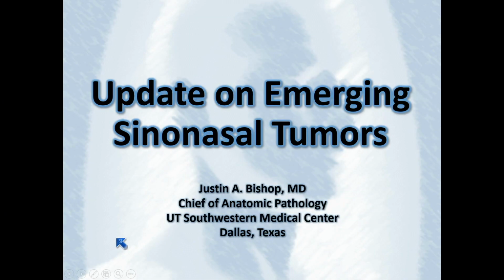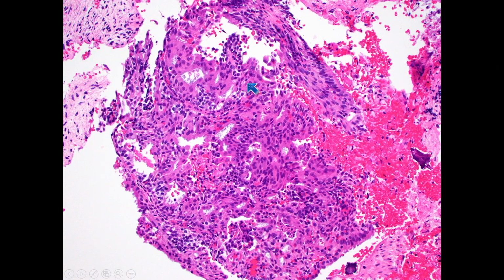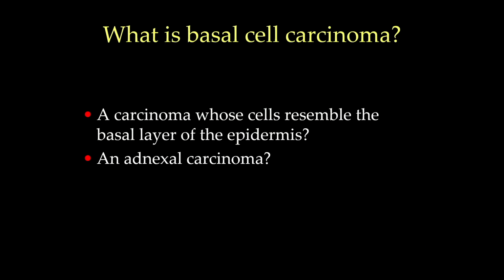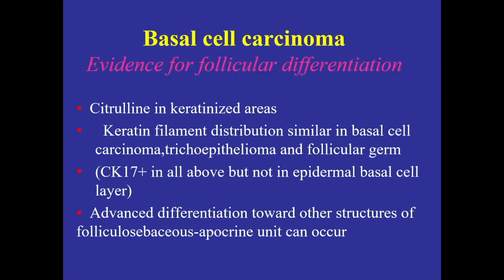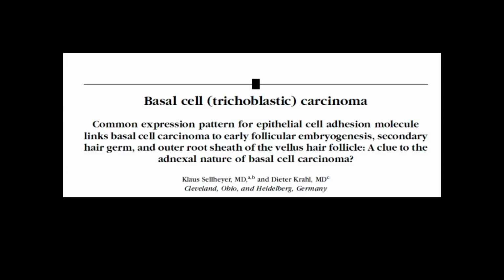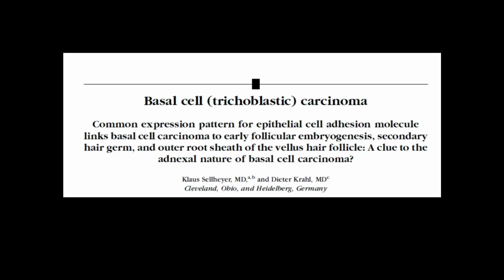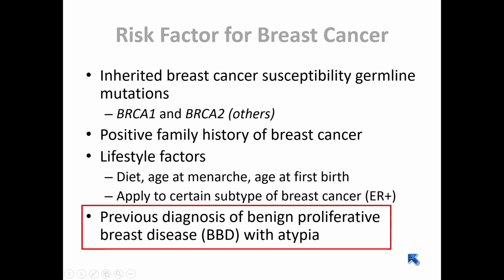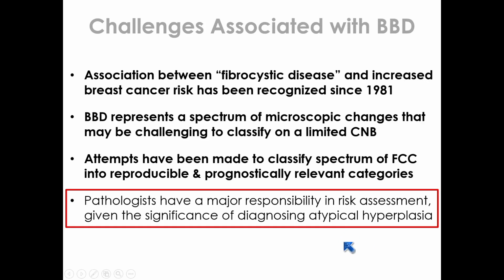2023 Pathology Review: Head and Neck, Breast and Dermatopathology for the General Pathologist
Chapters:
0:00 Sinonasal Tract - Justin A. Bishop, M.D.
1:45 More Than You Ever Wanted to Know About Basal Cell Carcinoma - Phillip E. LeBoit, M.D.
6:19 Benign Breast Disease: Atypical Proliferative Lesions - David G. Hicks, M.D.

Continuing Medical Education (CME) - Pathology Lecture Series
2023 Pathology Review: Head and Neck, Breast and Dermatopathology for the General Pathologist - A CME Teaching Activity

This CME teaching activity is designed to provide a practical review of head and neck, breast and dermatopathology. Faculty will discuss basic to advanced techniques, pitfalls and pearls to pathologic diagnosis. Interactive case reviews emphasizing the material presented will round out the program.

TARGET AUDIENCE
This CME activity is primarily intended and designed to educate pathologists.

Justin A. Bishop, M.D.
Professor of Pathology and Director of Anatomic Pathology
UT Southwestern Medical Center
Dallas, TX

David G. Hicks, M.D.
Professor, Department of Pathology and Laboratory Medicine
Director, Surgical Pathology Unit
University of Rochester Medical Center
Rochester, NY

Philip E. LeBoit, M.D.
Professor of Pathology and Dermatology
Division Chief, Dermatopathology

Andrea Moses, M.D.
Healthcare Partners
Laborist Director
Director of Obstetrical Education

Educational Symposia is a worldwide industry leader in continuing medical education.